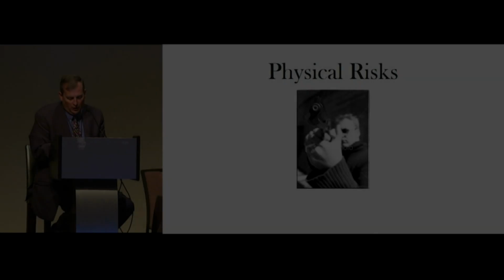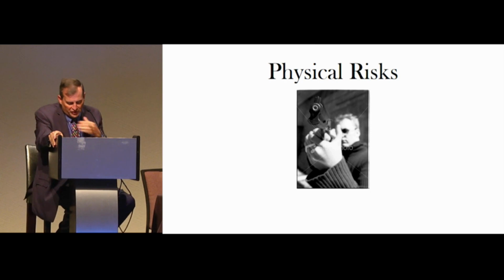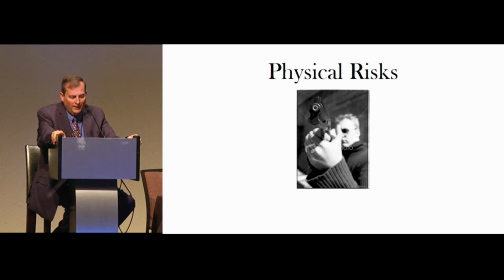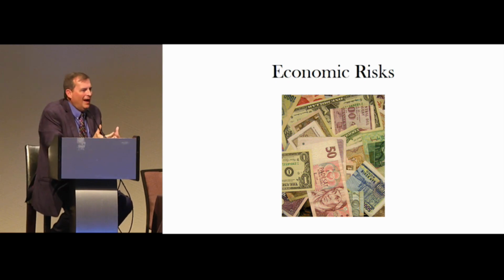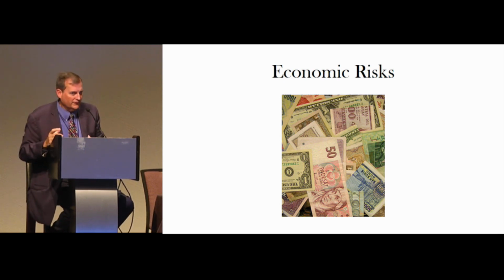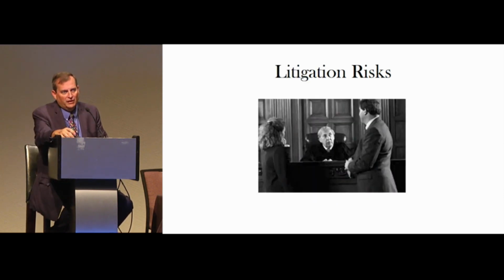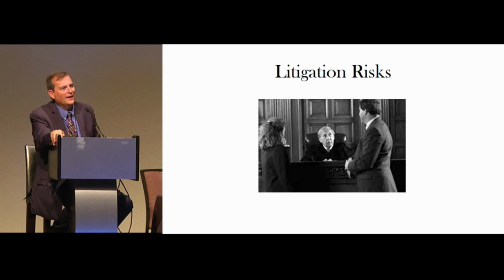What Risks are We Protecting Ourselves From? Part 2 - Offshore Asset Protection by Joel Nagel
In other video presentations, Attorney Joel Nagel discusses the purpose of asset protection from different perspectives, and clears up many misconceptions about this topic. In this video, Attorney Nagel provides further details about the kinds of risks we need to protect ourselves from.

The first type of risk one should take into account is physical danger, which is often overlooked in the context of asset protection. Nagel points out that the safety of a geographic location has direct influence on the stability and reliability of its financial infrastructure. Moreover, security issues affect accessibility and communication. When it comes to your valuable assets you want to be sure they are in trustworthy hands and stored in a place where you feel comfortable doing business and visiting, if necessary.

Next on the list is the economic risk. Nagel explains the danger of limiting your investments, such as putting everything in a single currency. Even when dealing with relatively stable and substantial currencies it is important to remember that we live in a financially dynamic world and currency exchange rates are influenced by multiple variables. As a result their value fluctuates and we can't always foresee the trends. So, to protect the value of your assets, it's important to consider the long-term economic realities of markets, and diversify, being sure to include multiple currencies, real estate, metals, and other assets.

Taxation is yet another risk to be considered. Attorney Joel Nagel points out that while it is not possible to avoid taxation altogether, there are strategies that can be employed to minimize the negative impacts of taxation on your assets. As he stressed in a previous video, the entire purpose of asset protection is to keep what you have.

Litigation too can pose a risk to your assets. The more litigious a country, the more of a financial burden there is to the entire society. Nagel goes on to provide a fascinating analysis of how litigation impacts the true cost of health insurance as an example. This will ultimately impact your assets as well. Furthermore, he observes that more litigious societies tend to favor the plaintiff. This means you may want to consider future strategies that could potentially protect you from litigation, because if such a situation occurs, chances are the local legal system would favor the plaintiff.

Risks are not pleasant to think about, but the more knowledge you have about the location you choose, the better prepared you are to face the challenges it could present.